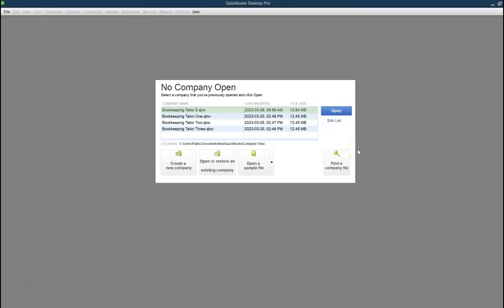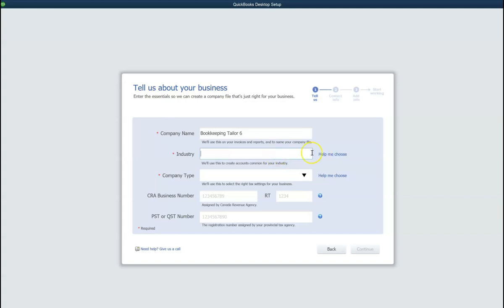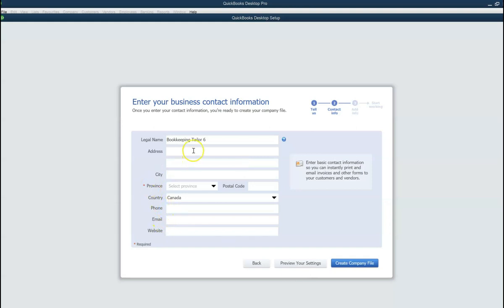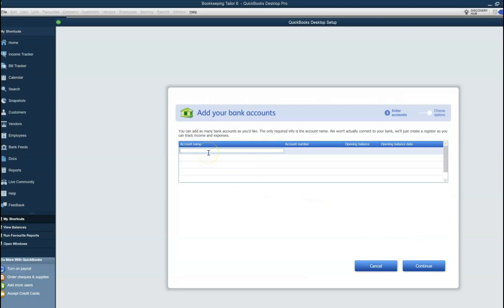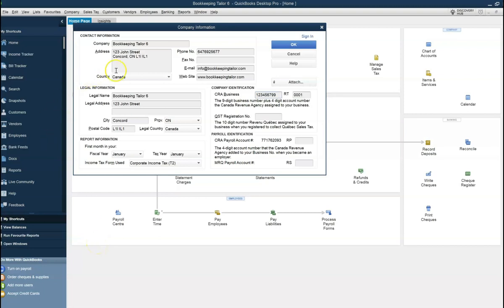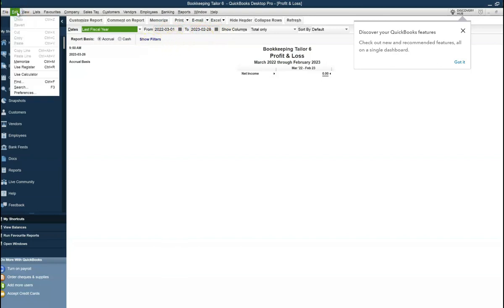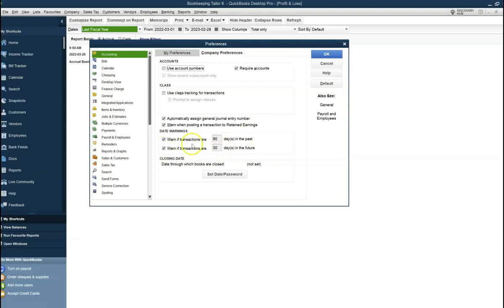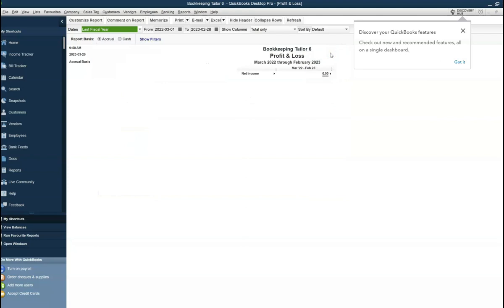Create a New Company in QuickBooks desktop by bookkeeping tailor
Creating a new company in QuickBooks Desktop is easy but changing settings as per your requirements is more important before you can start working.